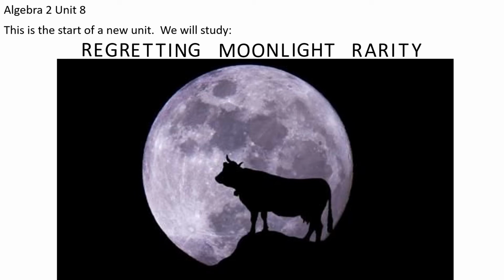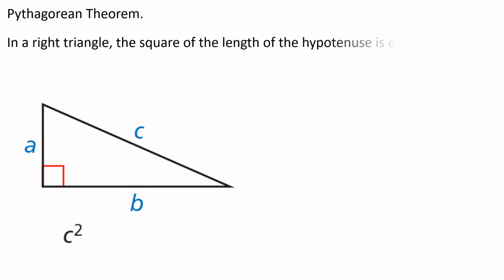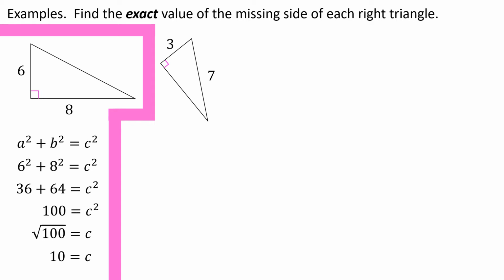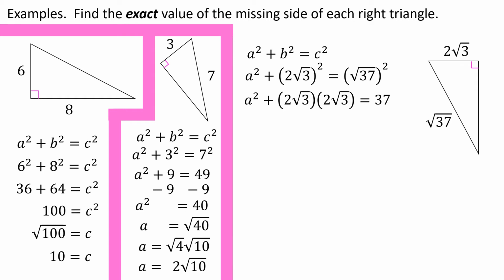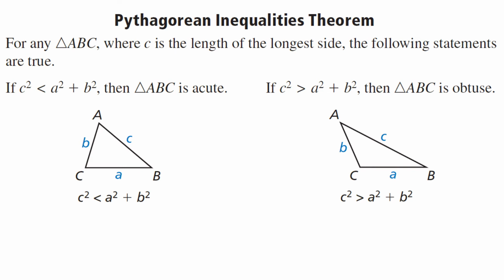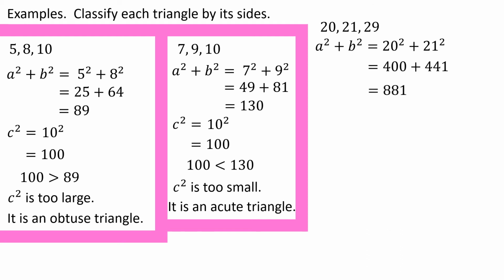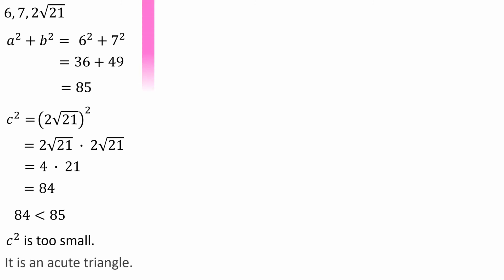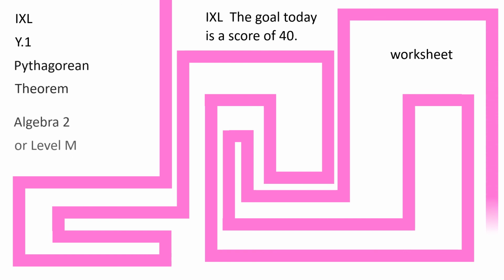A2 Unit 8 Lesson 1 Pythagorean Theorem